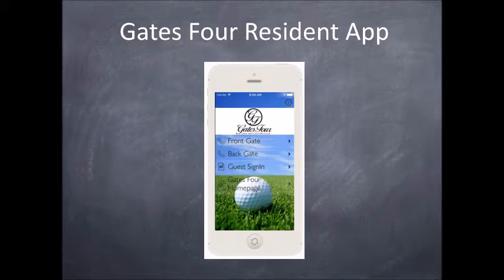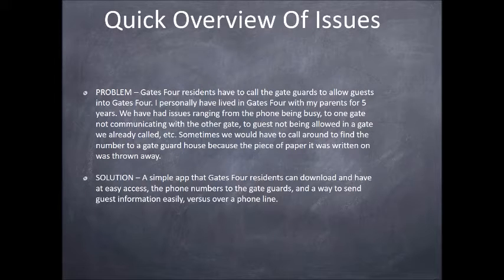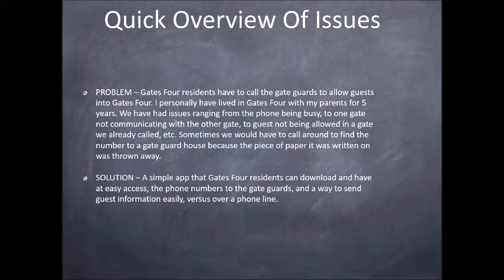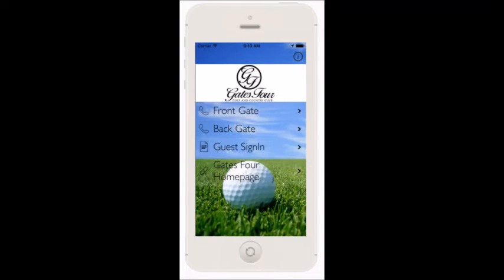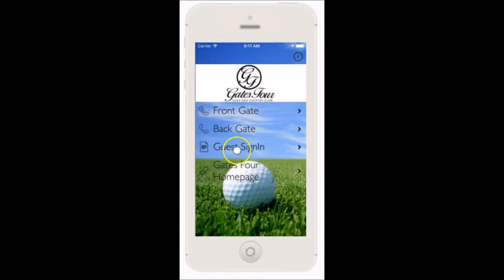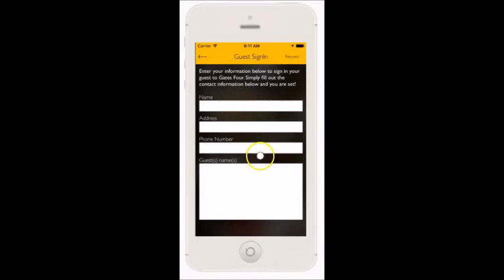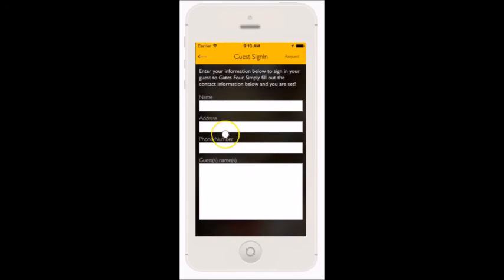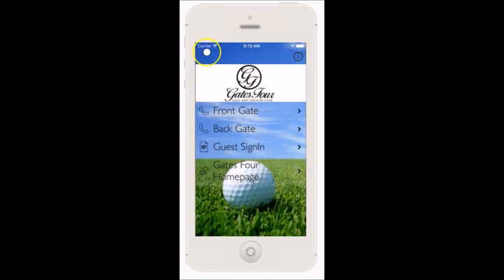G4 App Demo Video